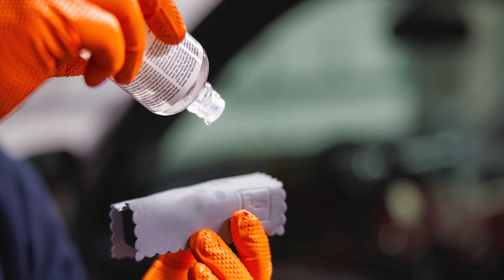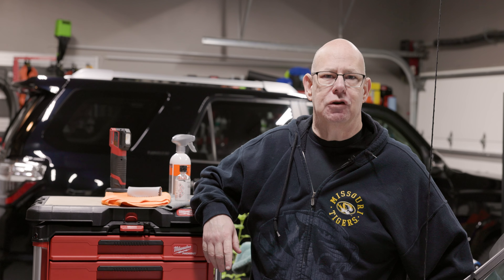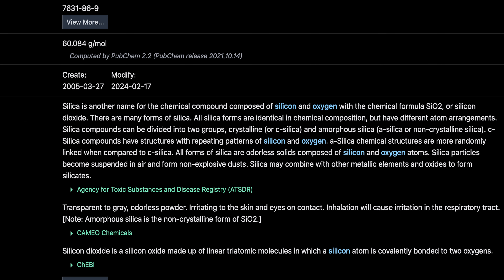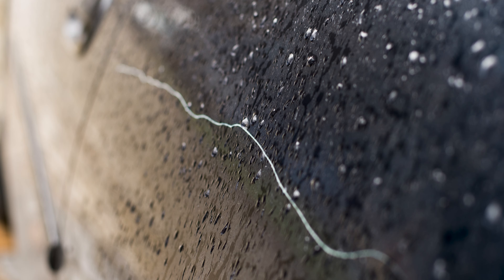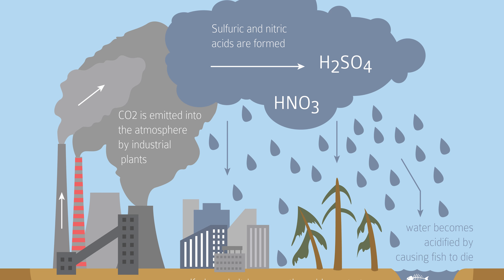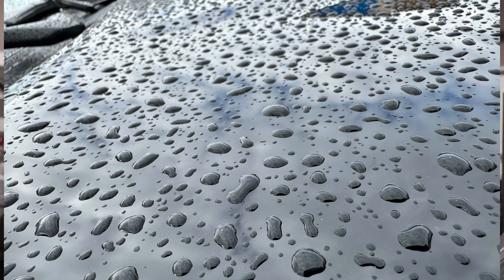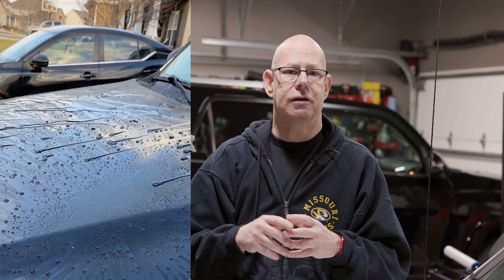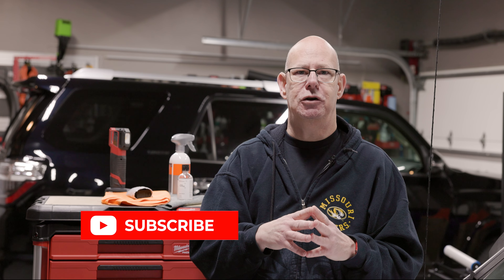Surprising Truths about Ceramic Coating your Car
🚗  🛞 Learn about ceramic coating for your car and whether it's the right choice for you. I'll guide you through the basics – what ceramic coatings are, how it is applied, and expected benefits. We'll dive into the cost, and more importantly, explore three surprising reasons why you might want to think twice before opting for a ceramic coating. Stay informed and make the best decision for your beloved vehicle.

Ceramic Coating, Detailing, Car Detailing, Car Care Tips, Detailer, Auto Tips, Garage

🧰 Links to Products Used/Mentioned in this video:

🔗 Gyeon Can Coat Evo Can Coat is super easy to apply and I have found it be one of the best spray ceramics. Provides up to a year of protection. If you're going to use a ceramic spray coating, this is my recommendation. I've used it and it solid!
🔗 Gyeon Prep Use this before applying Can Coat
🔗 The Rag Company - Great microfiber towel for leveling a coating
🔗 Gyeon Mohs Evo - This is a true ceramic coating and is one option if you wish to DIY a true ceramic coating

🚙 Car Supplies Warehouse in Chicago is my key supplier and I encourage you to explore their products
They have all major brands and have tons of stock

 ⏰ Timestamps
0:00 | Intro
0:33 | What is a ceramic coating?
2:54 | What surfaces can a ceramic coating be applied?
3:34 | Benefits
6:17 | How is applied?
7:37 | Preparing the surface
12:24 | How much does it cost?
13:03 | Is ceramic coating DIY?
14:15 | Why shouldn't you get a ceramic coating?
16:04 | Conclusion